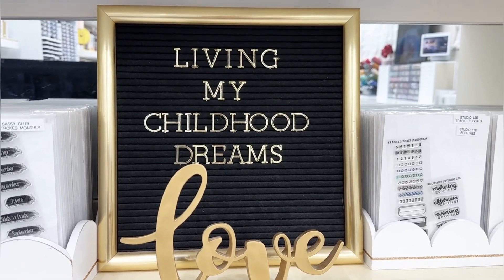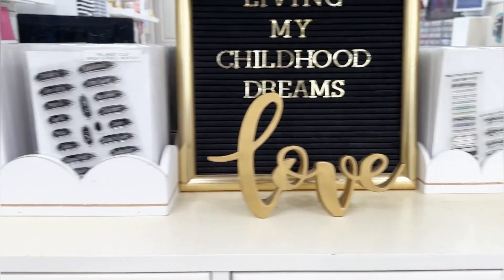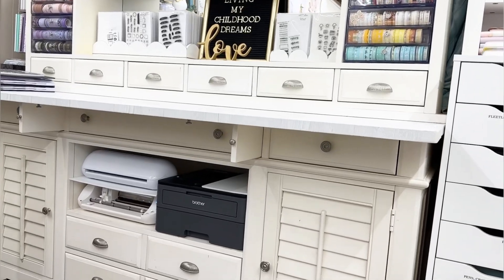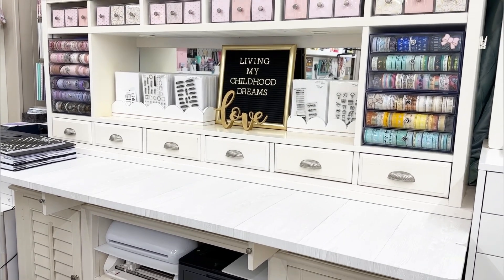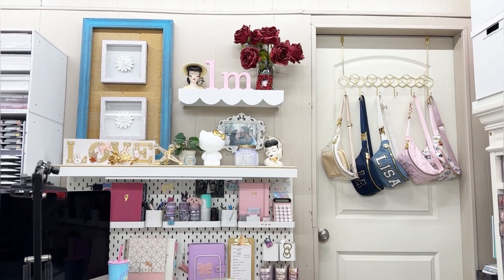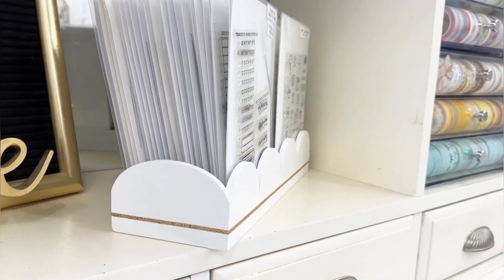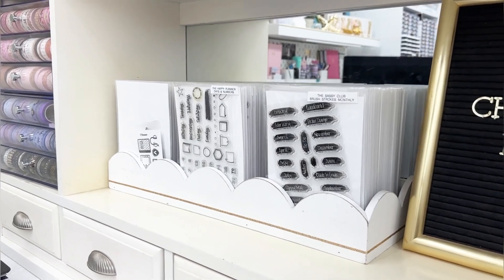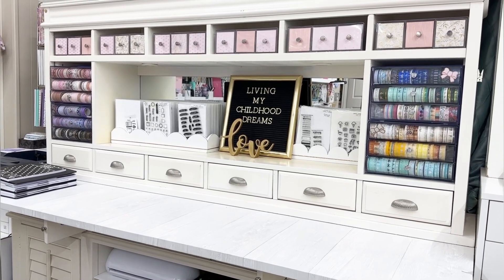Craft room update: planner stamps and what I store them in - storage bin hack!